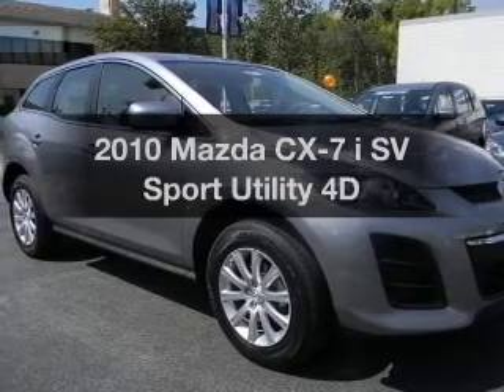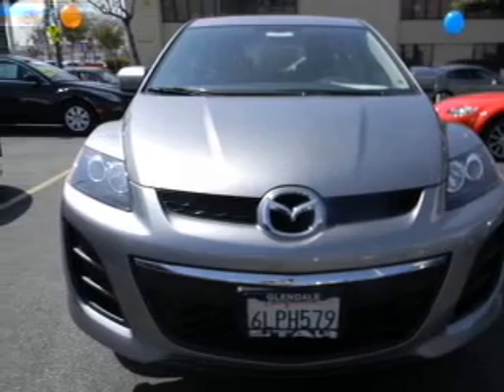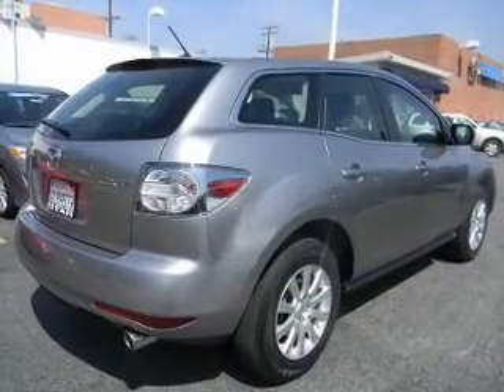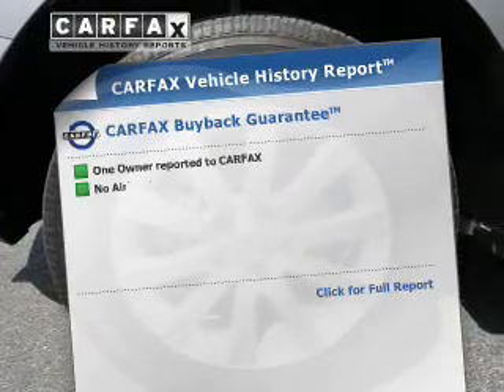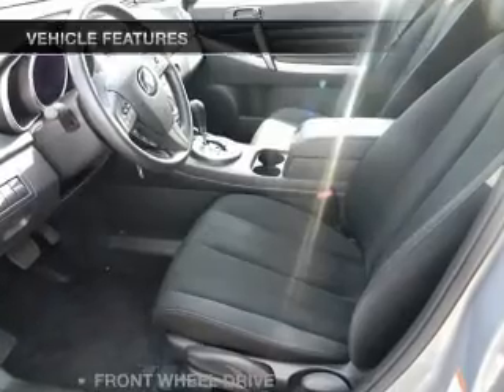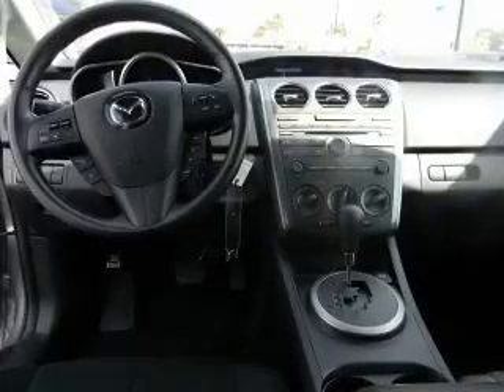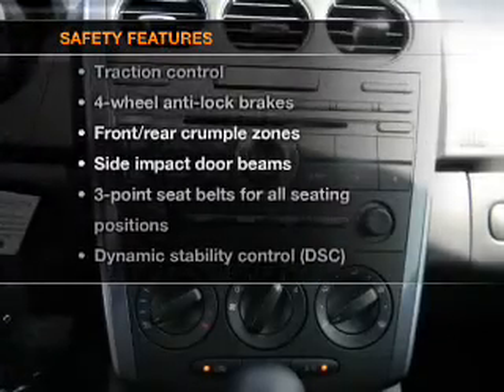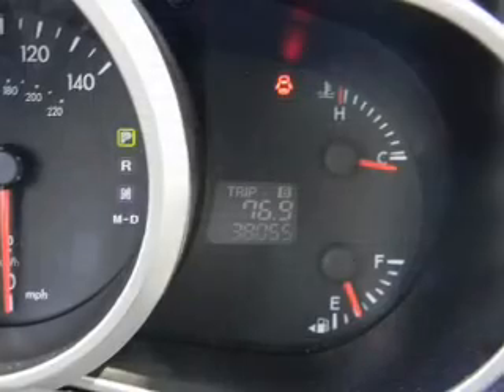2010 Mazda CX-7 - Glendale CA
Year: 2010
Make: Mazda
Model: CX-7
Trim: i SV Sport Utility 4D
Engine: 4 cylinder 2.5 Liter
Transmission:
Color: Silver
Mileage: 38037
Address:
901 S. Brand ave